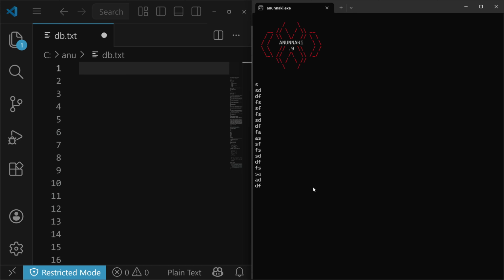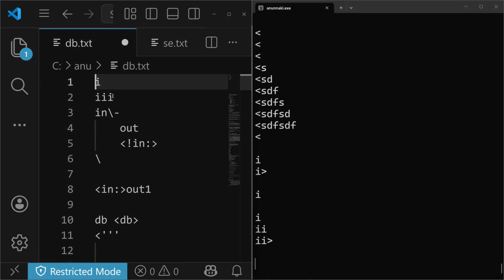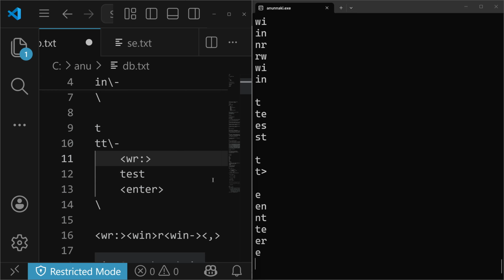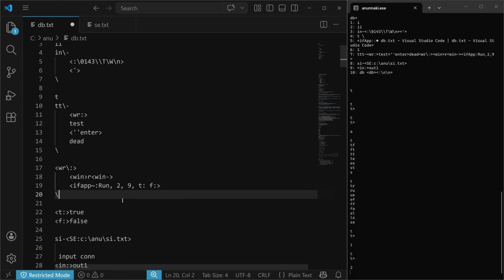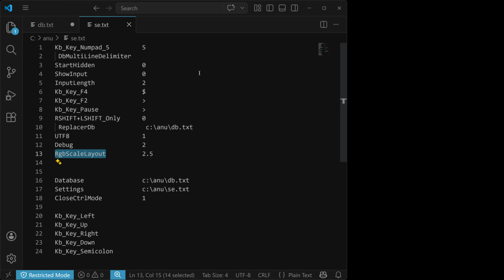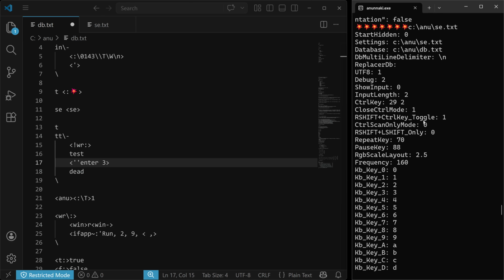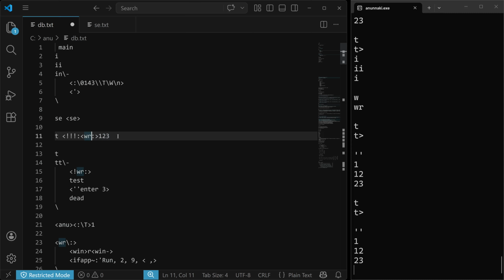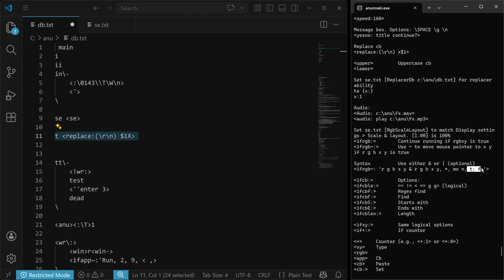DNASPiDER ANUNNAKi.EXE - The Manual - 2026 04 01 10 50 46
From basic to primitive.